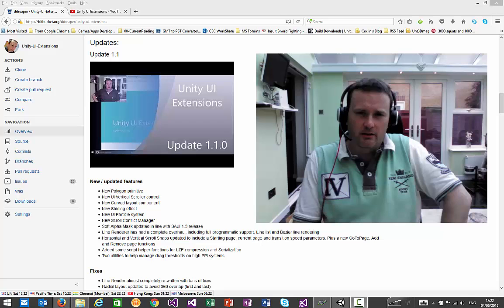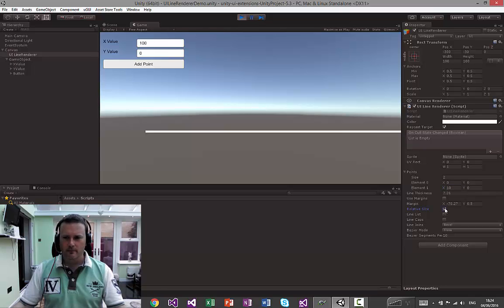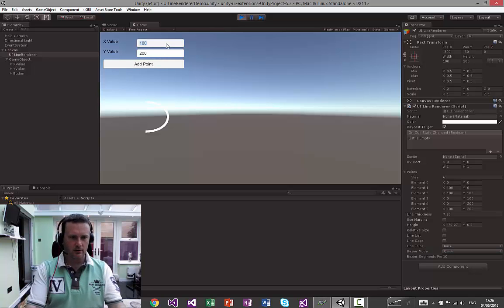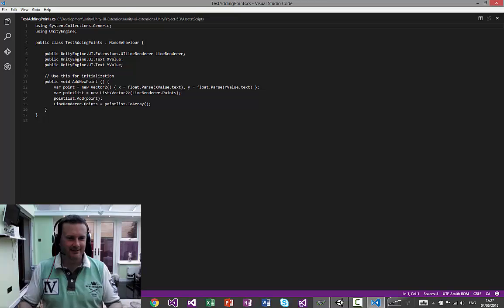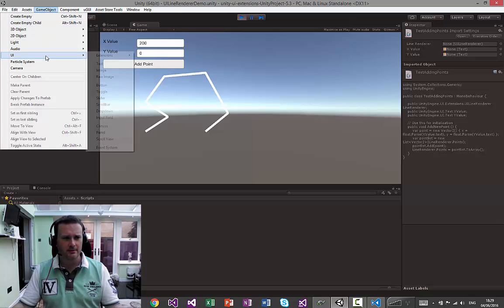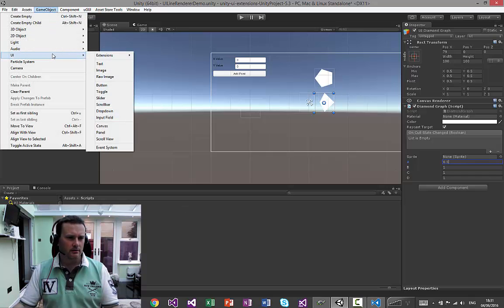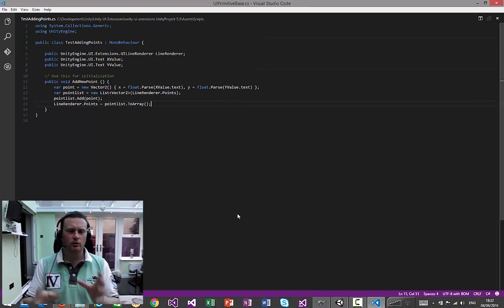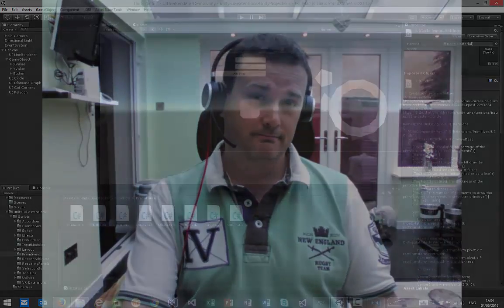Unity UI Extensions - Line Renderer & Primitives 1.1 update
An overview of the updated Line Renderer control, including:
* Line List support
* Improved Line caps
* Bevel / Mitre joins
* Basic Bezier support.

This video also includes an overview of the Primitive control updates and refactoring.